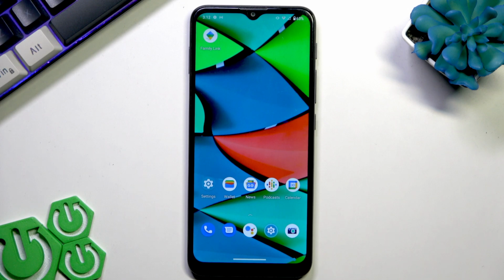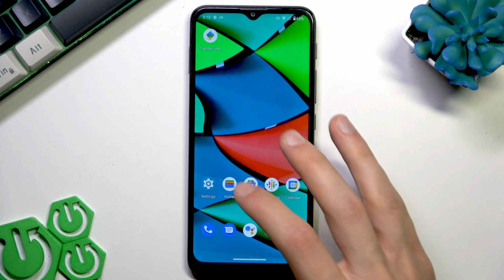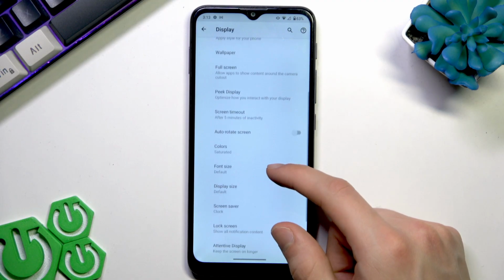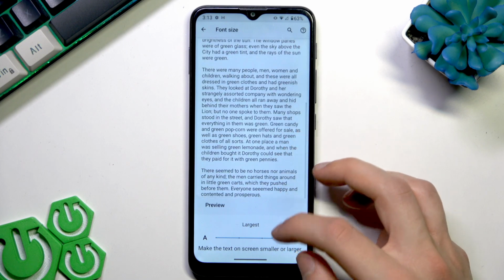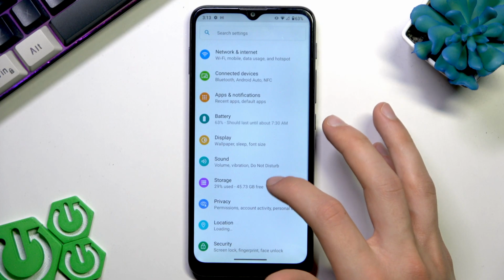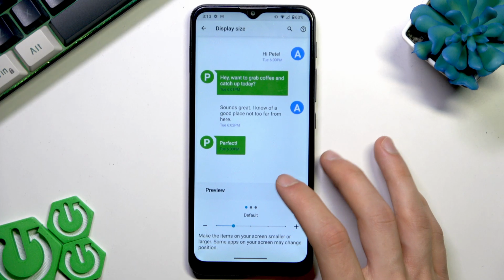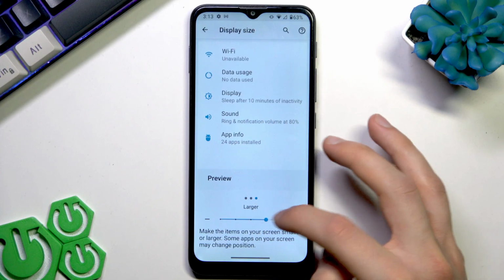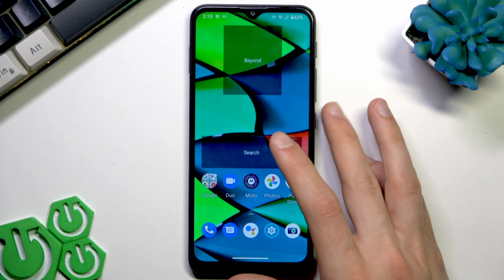MOTOROLA Moto G10 – How to Change Font Size & Display Size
In this video you will learn how to change the font size and display size on your Motorola Moto G10. I show where to find the options in Settings → Display → Advanced, how to use the Font Size and Display Size sliders, and how to preview the effect on messages, icons and menus. These simple adjustments help you make text easier to read or fit more content on screen depending on your preference.

How to change font size on Motorola Moto G10?
How to change display size on Motorola Moto G10?
Where is Font Size and Display Size in Motorola Moto G10 Settings?

0:00 Introduction
0:07 Open Settings and go to Display
0:16 Expand Advanced Options and find Font Size
0:30 Adjust Font Size slider (increase or decrease)
0:40 Change Display Size and preview icons & menus
1:08 Wrap up and subscribe